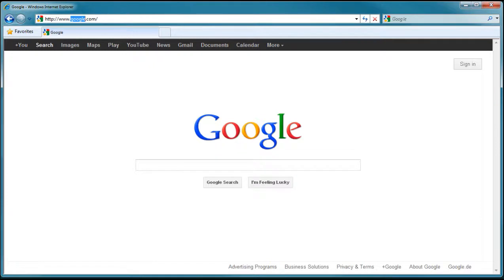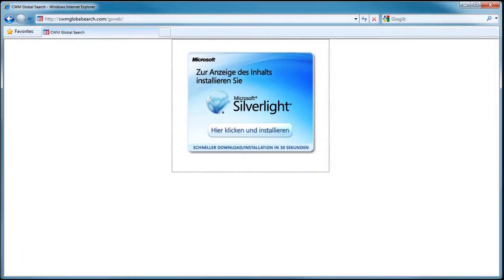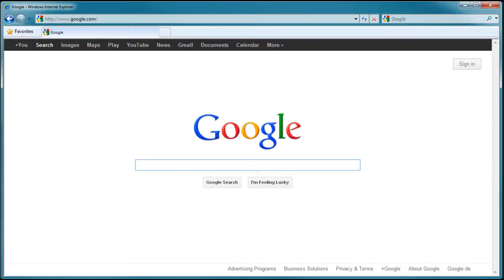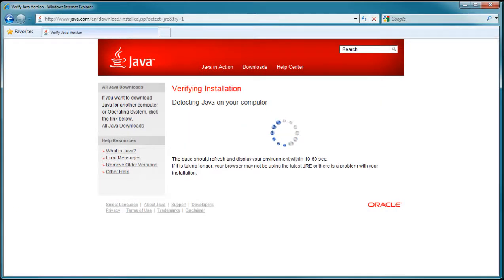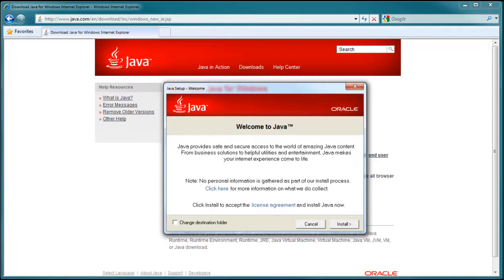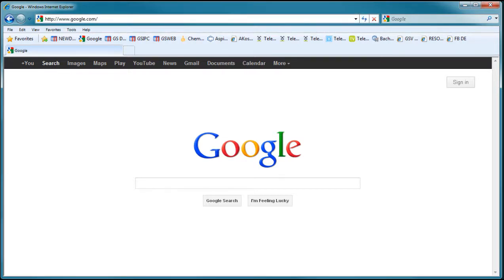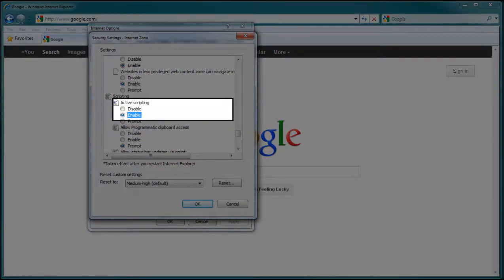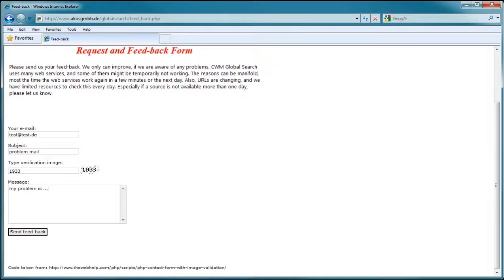CWM Global Search Installation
This video shows step by step what you need to do to get your computer ready to start CWM Global Search.
We show how to download/install Microsoft Silverlight, how to download/install Java runtime and how to enable Javascript in your browser.